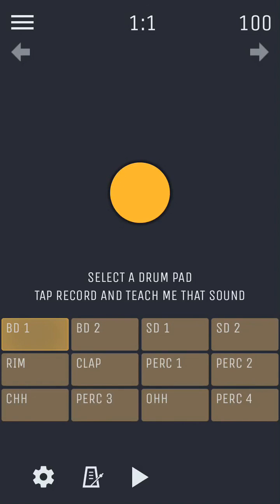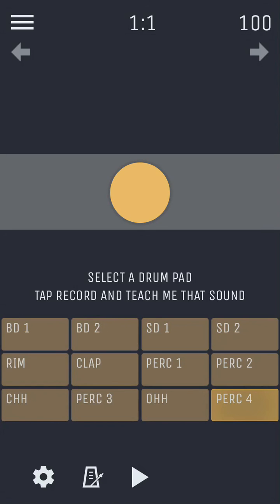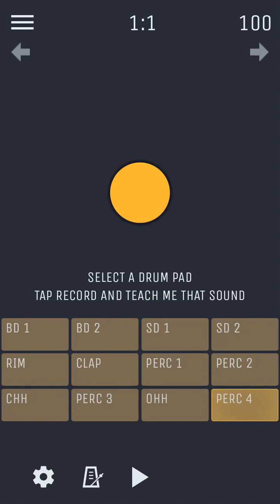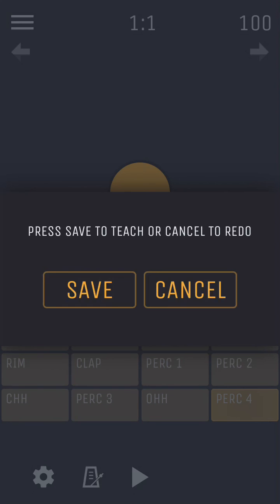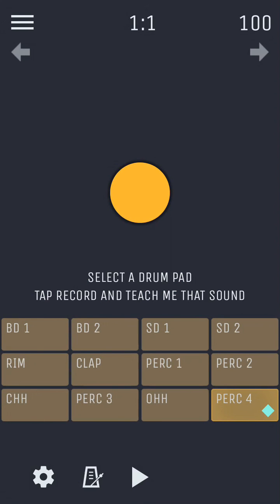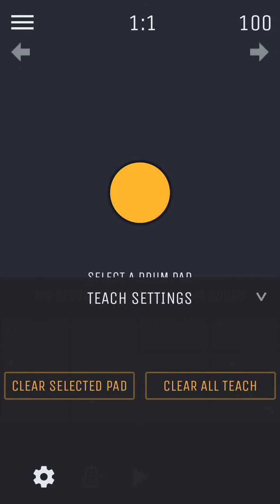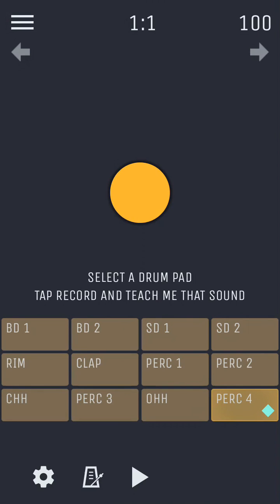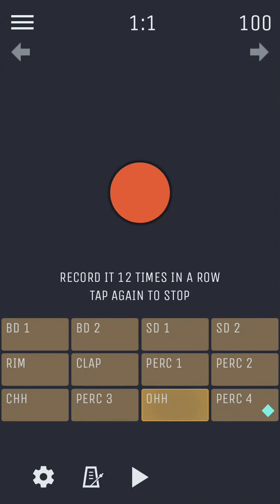HumBeatz Tutorial 4 - Teach Beatz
How to use the Teach page in HumBeatz.

Find the app in App Store and Google Play!